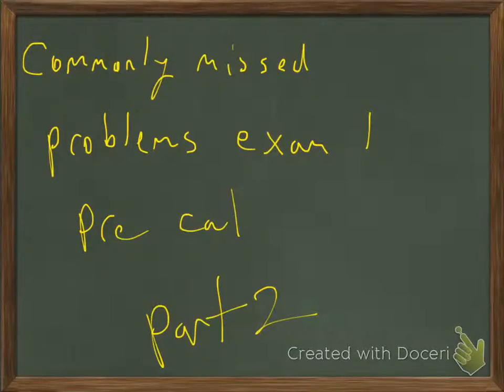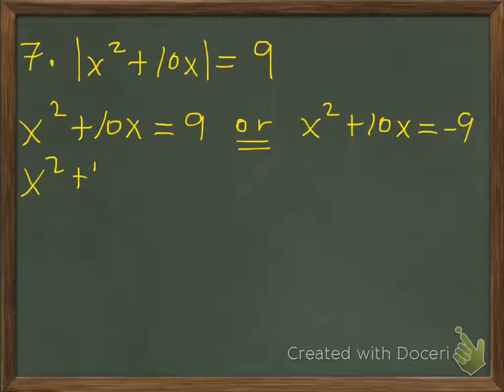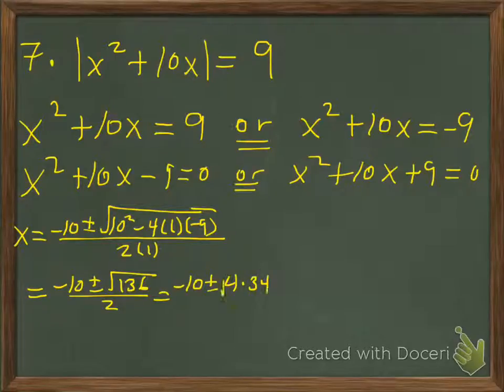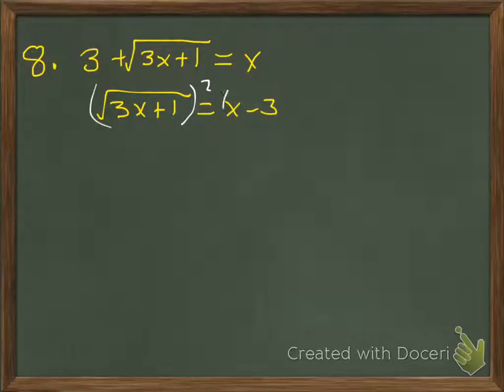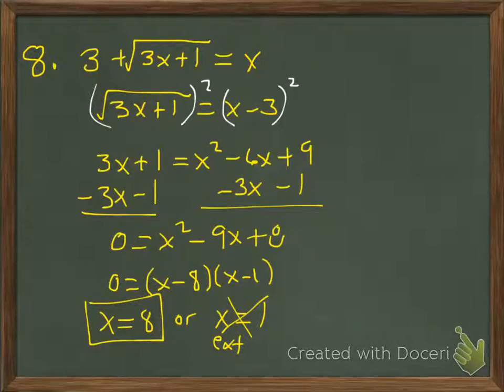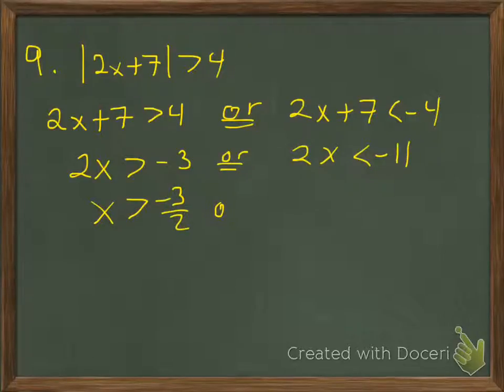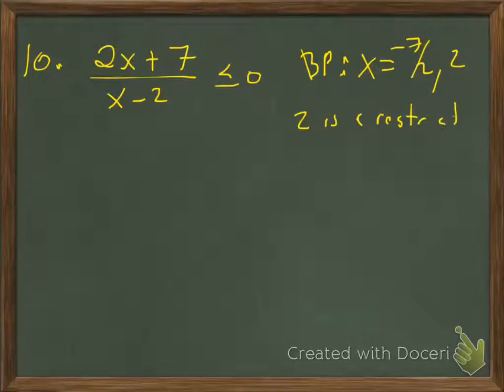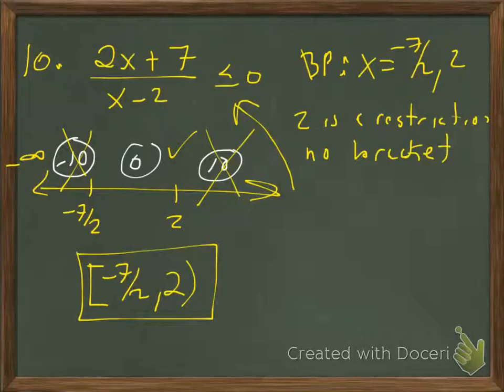Pre-cal exam 1 commonly missed problems part 2